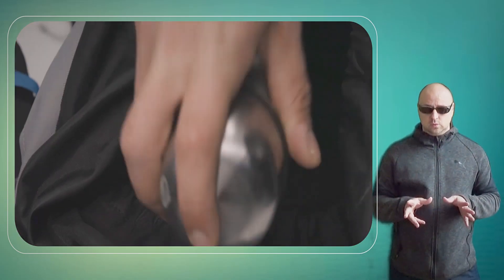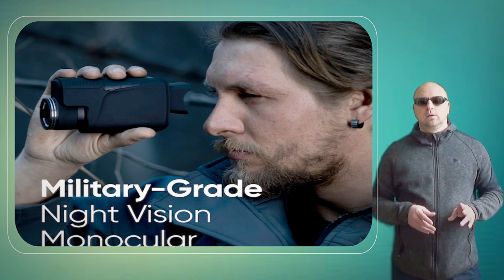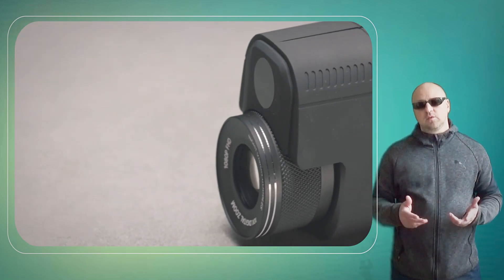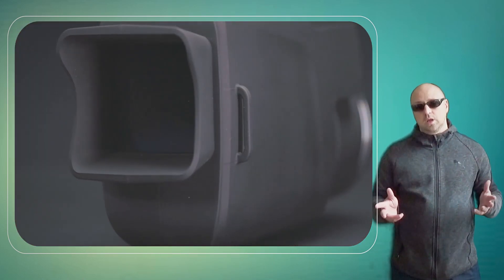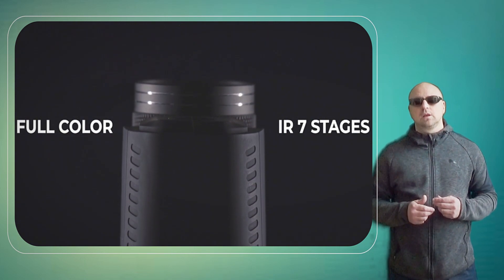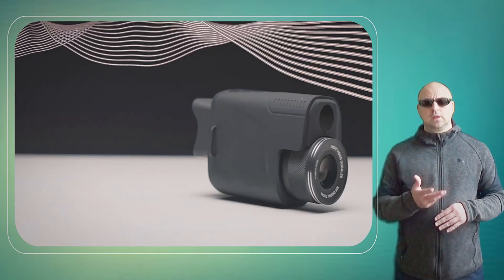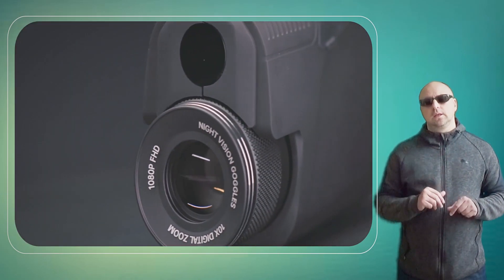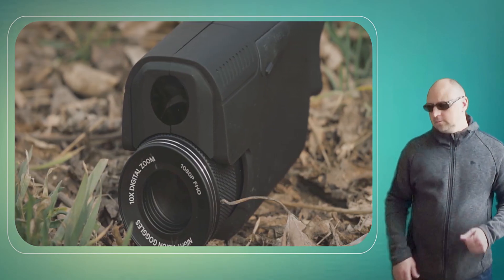Duovox Ultra Military Grade Night Vision Monocular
Duovox successfully funded their new Night Vision and Sony Starvis powered Monocular on Kickstarter.
Full color at low light: Take full advantage of the Starvis CMOS high-sensitivity sensor and capture your surroundings in vibrant, vivid colors (1080FHD) even at 0.001 lux.
Built-in IR: We have upgraded the Duovox Ultra with an 850 NM infrared illuminator, which allows getting clear vision of your ‘target’ up to 500 meters in complete darkness.
128GB storage: Stores 1000 high-quality images and 120 minutes of 1080 Full HD video. Now you’ll never miss out on the best shots ever again!
Up to 10 hrs battery: Comes with a powerful in-built 4000mAh rechargeable battery, giving you up to 10 hours of uninterrupted use and up to 5 hours with IR turned on.